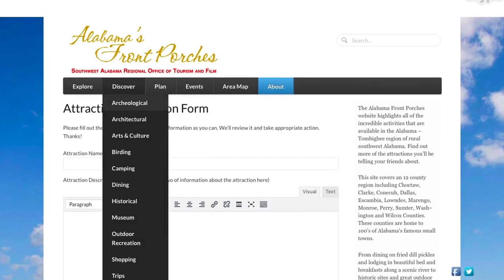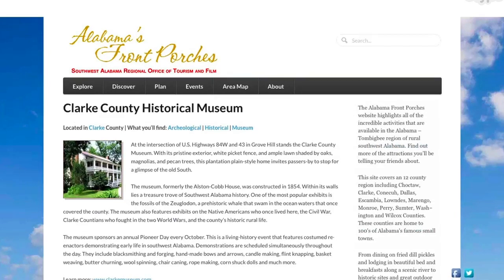Building Tourism Sites with CRED